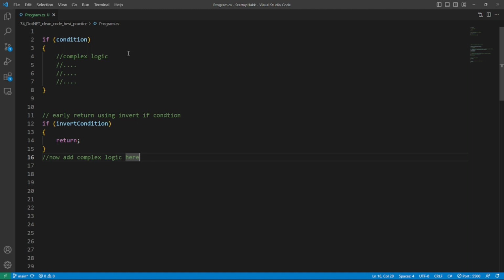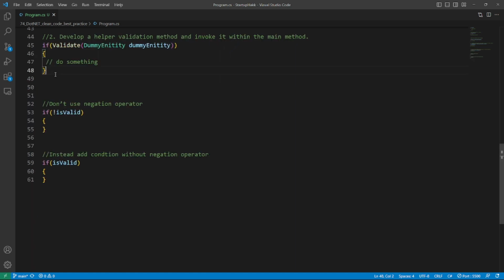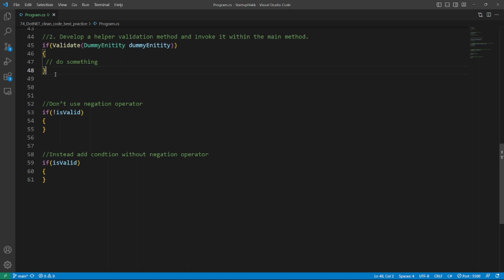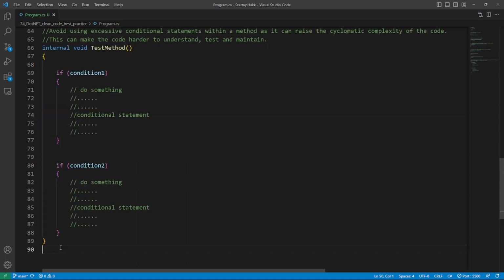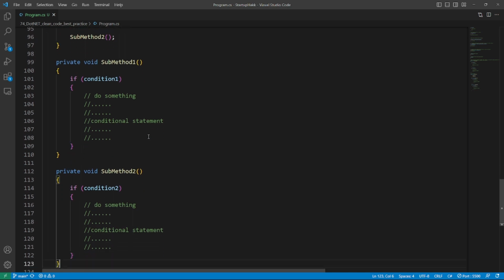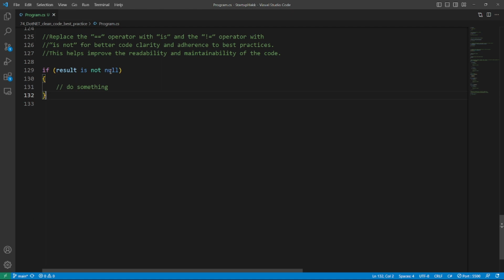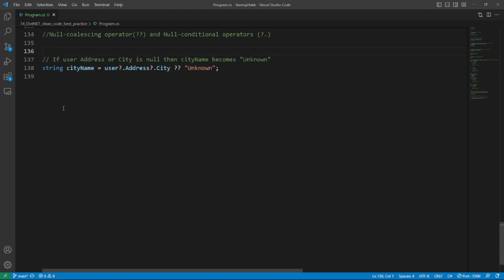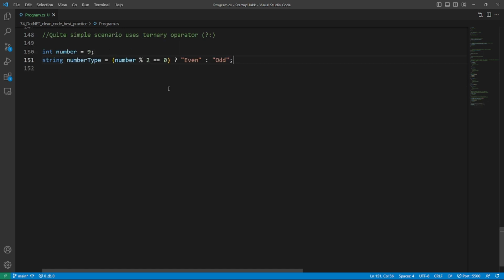Clean Code Best Practices in .NET C# | HOW TO - Code Samples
When you have complicated business rules inside a method, using early returns can make the code clearer and easier to manage.

This approach prevents the need for excessive levels of code nesting and helps make the order in which the code runs smoother. This leads to code that is easier to read and more compact.

When dealing with multiple conditions within an if statement, you can opt for either of these approaches:

Consolidate conditions into a local variable and treat them as a single condition.

2. Develop a helper validation method and invoke it within the main method.

Both approaches serve the purpose of simplifying complex conditions and enhancing code readability. Your choice between them should be based on the context and your preference for organizing the code.